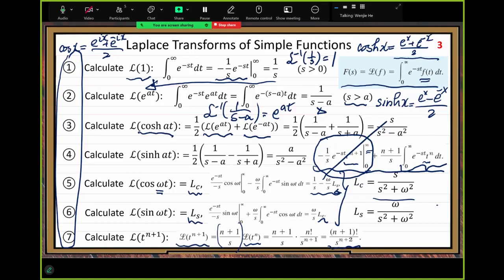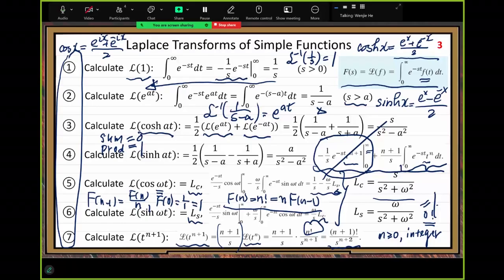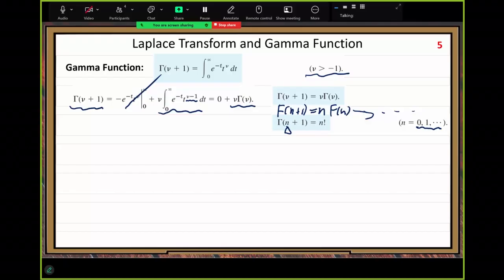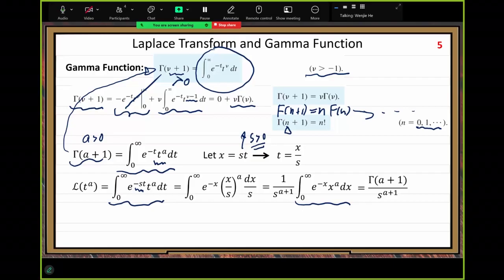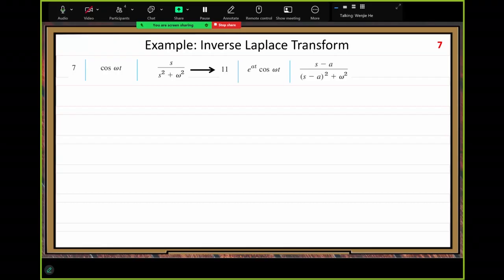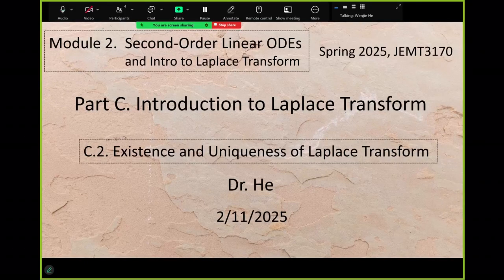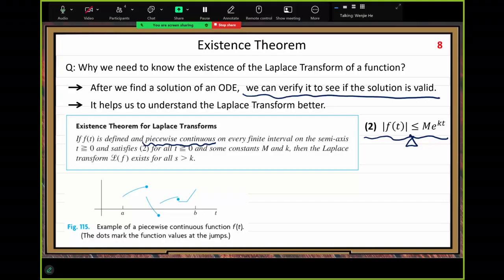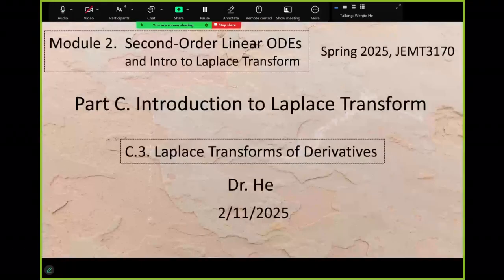JEMT3170SP25Module2C2H1VidProc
This video is for teaching at WashU: JEMT3170, SP2025, Module 2 Part C2.  Existence and Uniqueness of Laplace Transforms